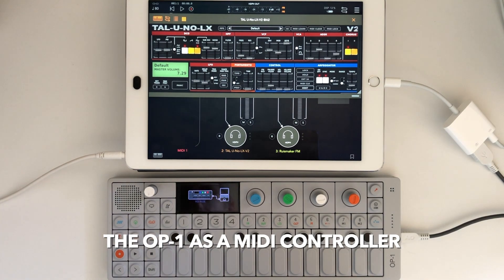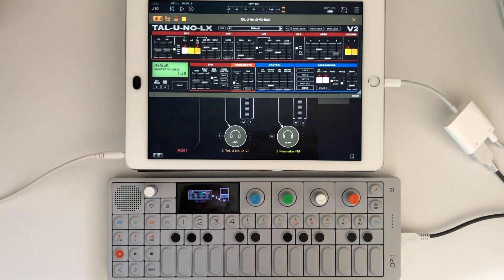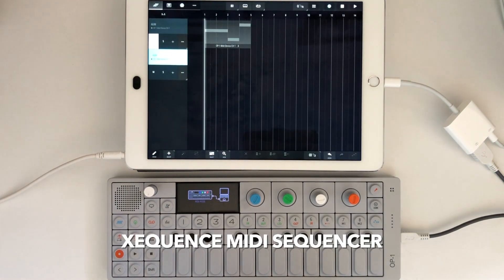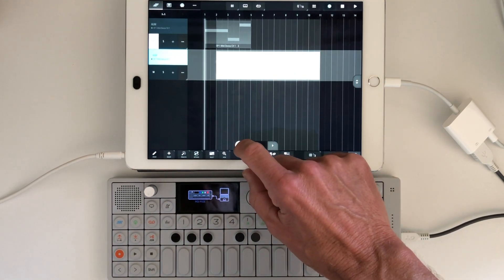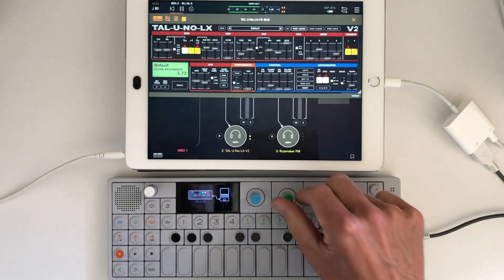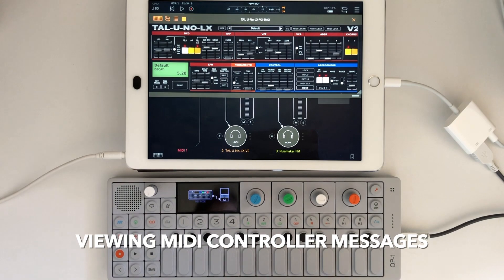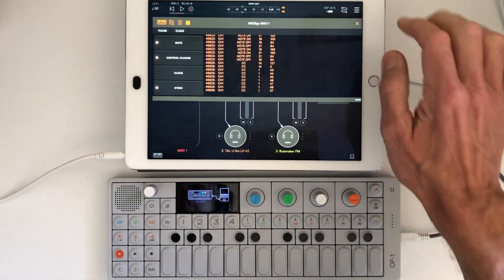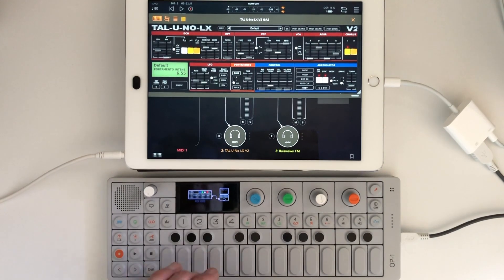Using OP-1 As A MIDI Controller Part 1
Using the OP-1 as a MIDI Controller with Xequence and TAL-U-NO-LX

The OP-1 can also be a compact MIDI controller useful for controlling iPad music apps. This is a short demo showing how to use MIDI mapping to control the filter cutoff, resonance and attack on TAL-U-NO-LX.

0:00 Setup
1:21 Xequence recording
2:18 Playback of recorder MIDI controller data
3:23 Viewing MIDI controller messages
4:15 MIDI Mapping OP-1 buttons
5:21 Sending pitch bend messages from the OP-1